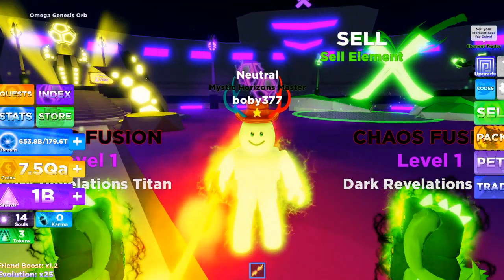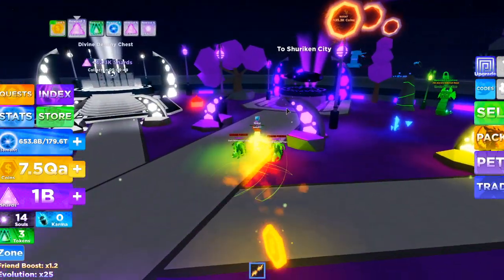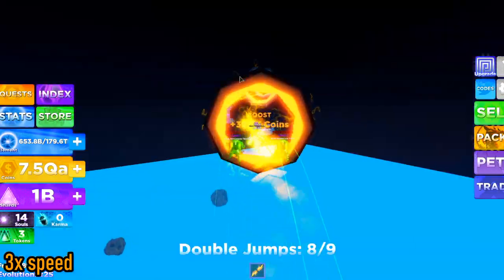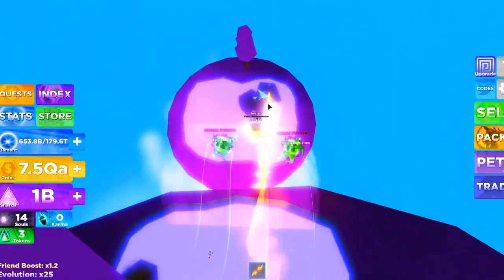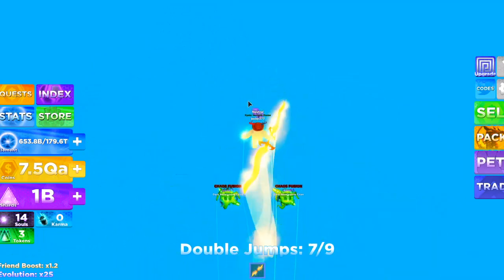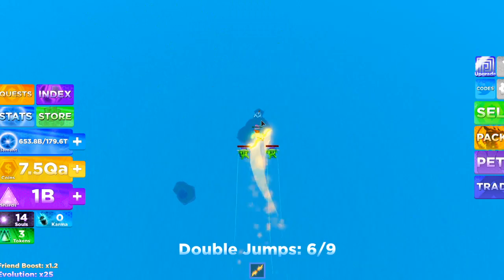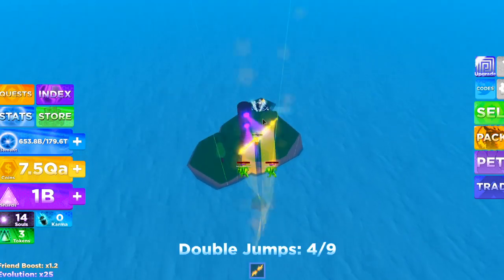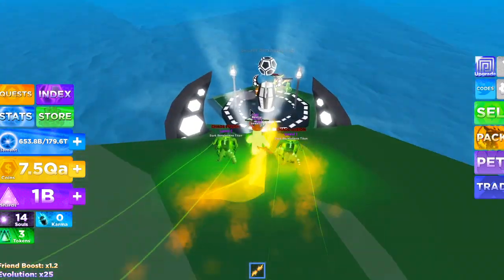SECRET ORB - Ninja legends 2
SECRET ORB ?